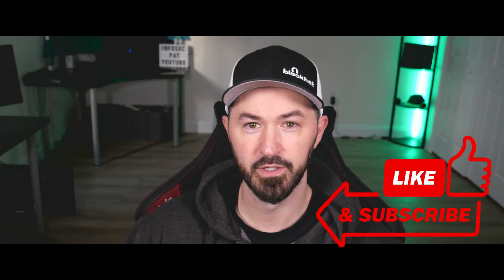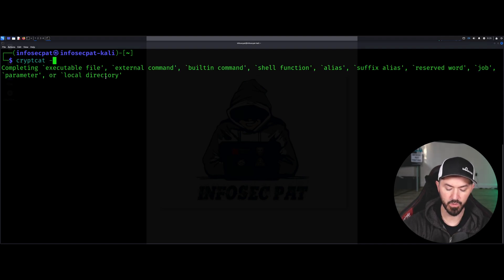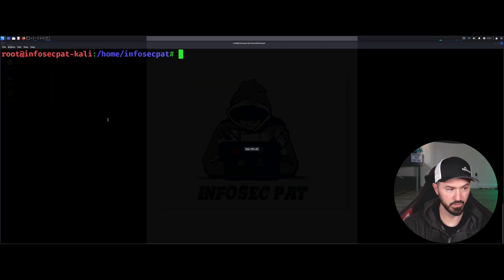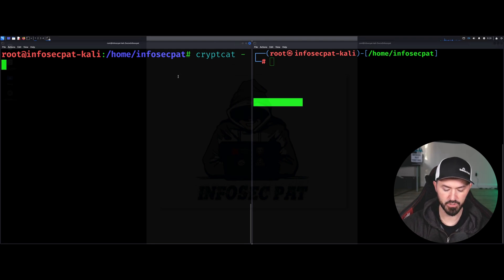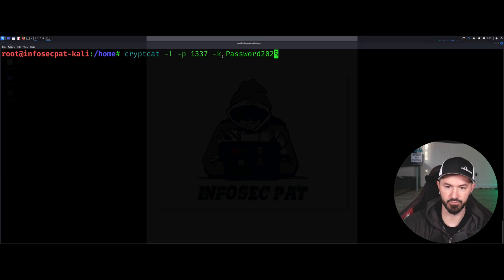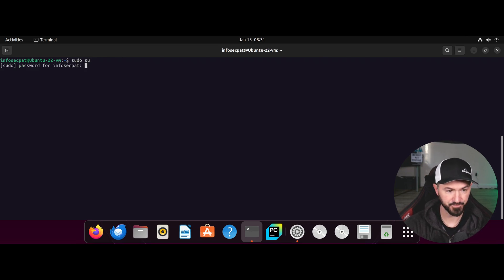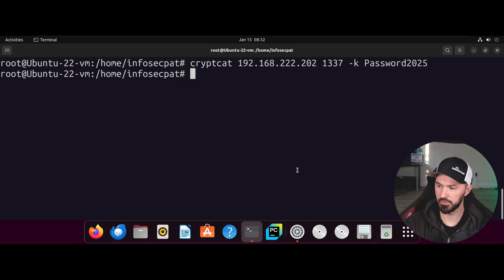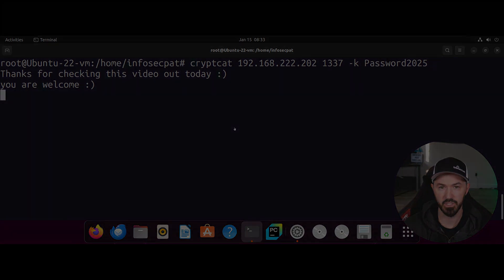How Hackers Chat in Private | Cryptcat - InfoSec Pat 2025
How Hackers Chat in Private (SECURELY!) | Cryptcat - InfoSec Pat 2025

Get my course today with InfoSec Pat Academy. The name of the course is Hack Your Way In: Beginner's Penetration Testing Course.  If you want one-on-one career coaching as well we are offering that service as well.

📱Social Media📱